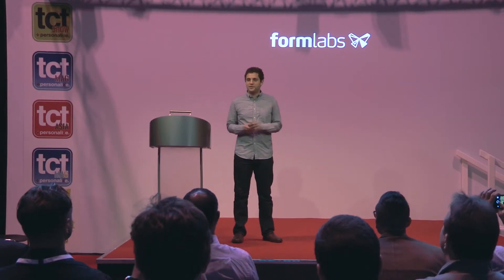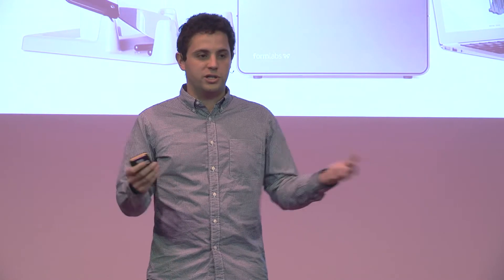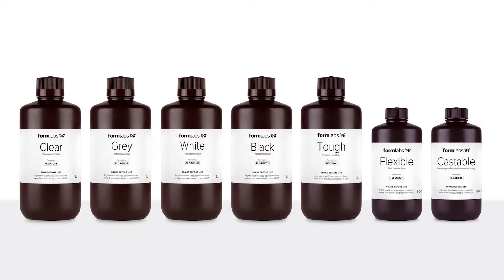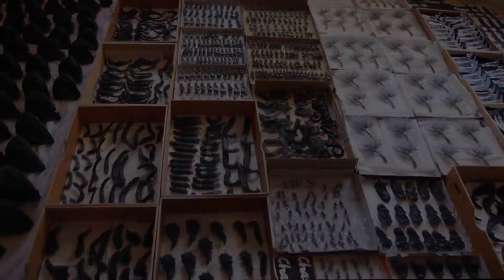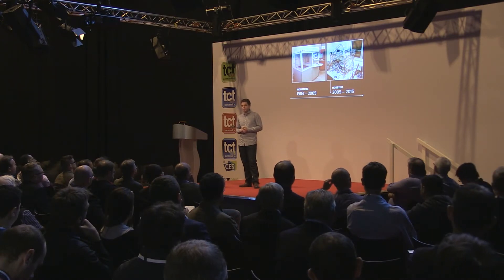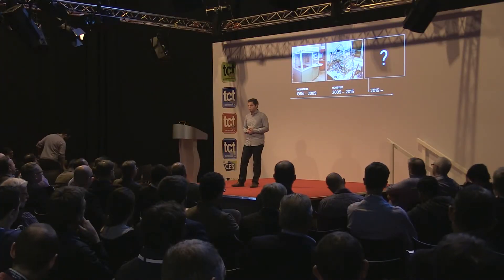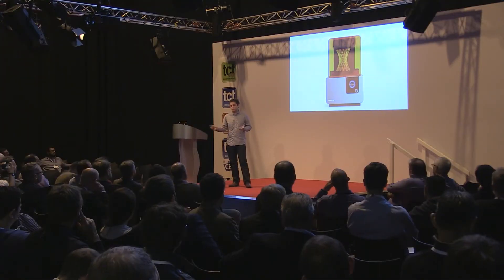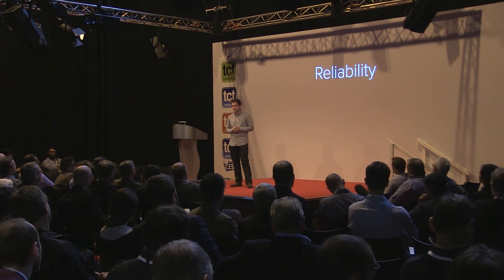3D Printing is more than just the machine | Max Lobovsky | Formlabs | TCT Show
Max Lobovsky co-founded Formlabs in 2011 to bring high-performance fabrication technologies to the desktop. Formlabs has since grown into an industry leader in desktop 3D printing, releasing the Form 1 3D Printer in 2012 in a record-breaking Kickstarter campaign. The company has followed that success with the Form 1+ 3D printer and now the Form 2 and has expanded its operations to Europe and Asia. We invited Max to share his experiences at the cutting-egde of the business, technology and community of 3D printing and share his hopes for future development.